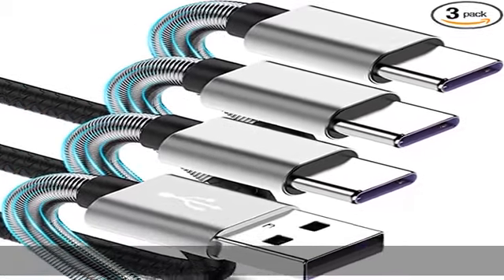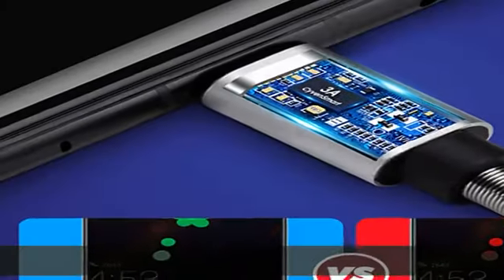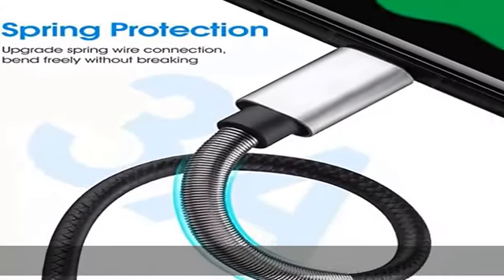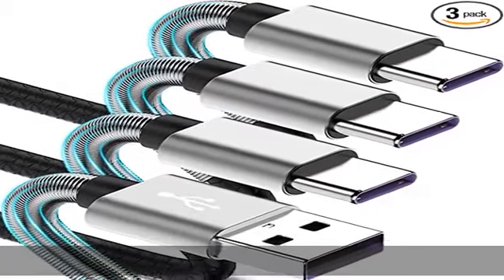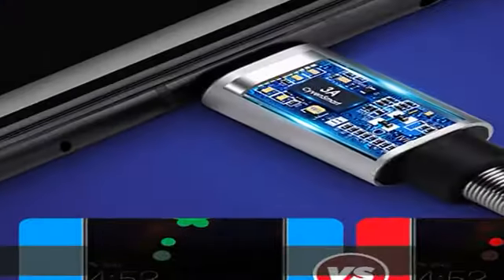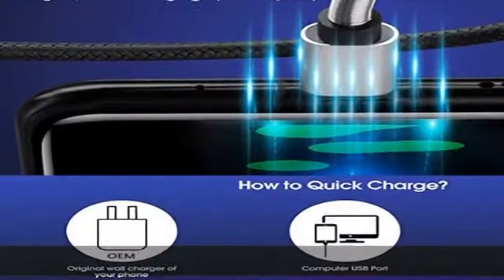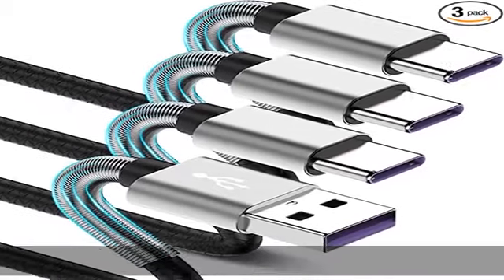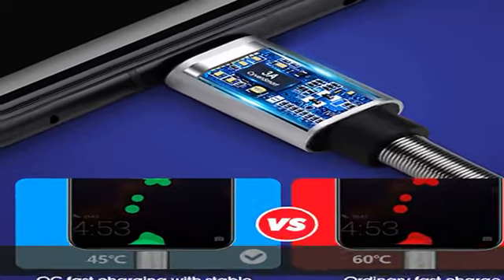[3Pack 6ft] Compatible with Samsung Galaxy S9 S10 S8 Plus Charger Cord(3A Fast Charging), TPE USB C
[3Pack 6ft] Compatible with Samsung Galaxy S9 S10 S8 Plus Charger Cord(3A Fast Charging), TPE USB C Type Charger Cable,USB A to Type C Replacement for Samsung A32/A12/A10e/A20/A51/Note 20/9/8,LG